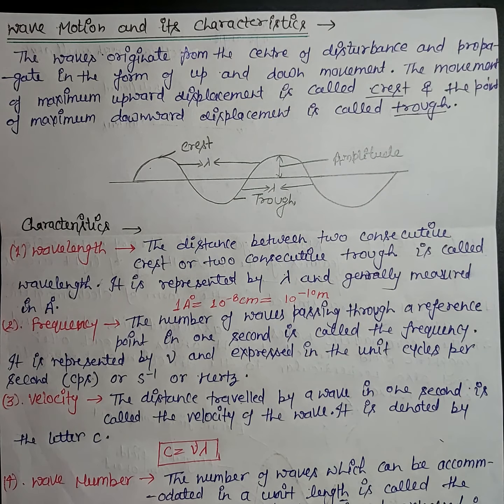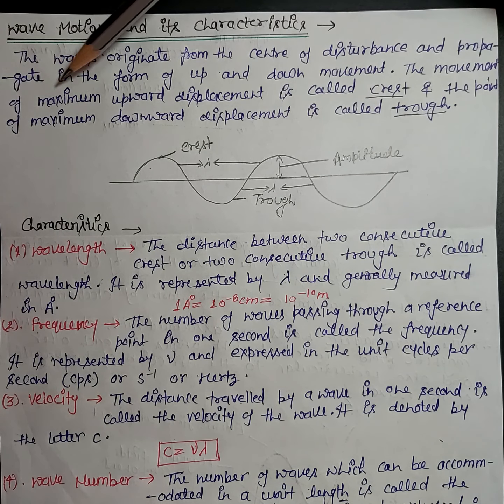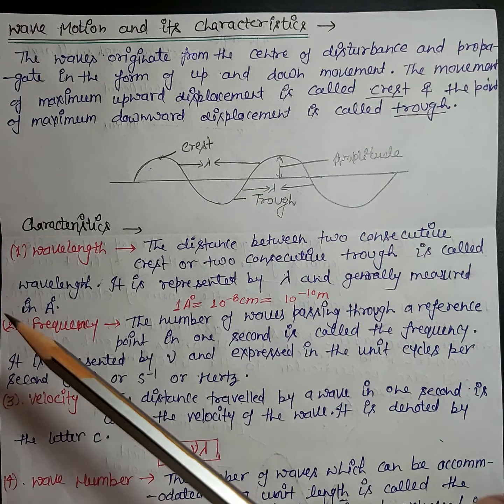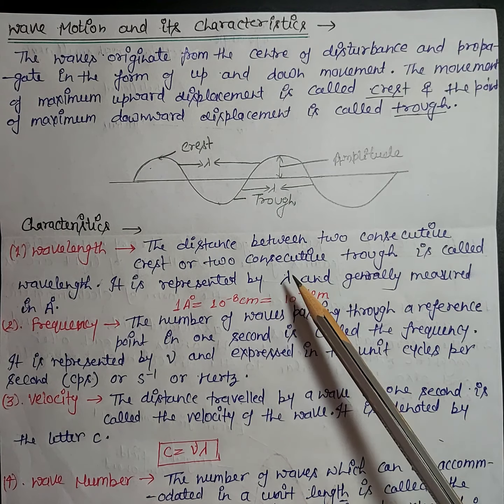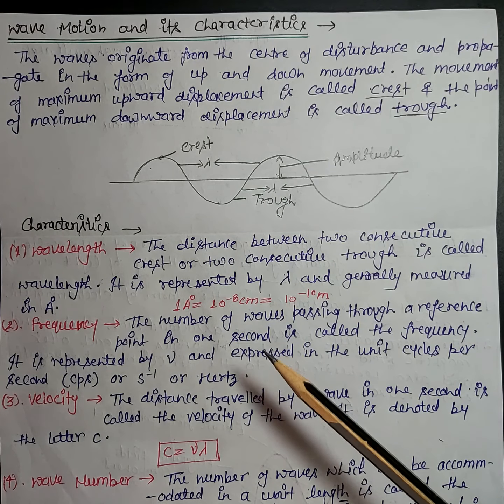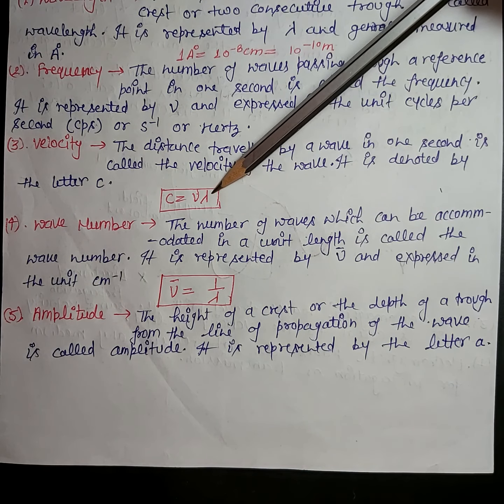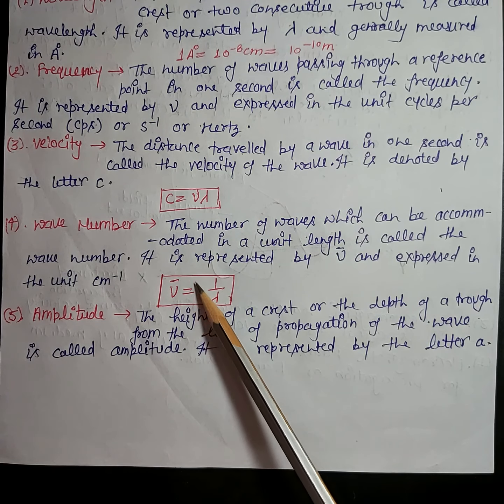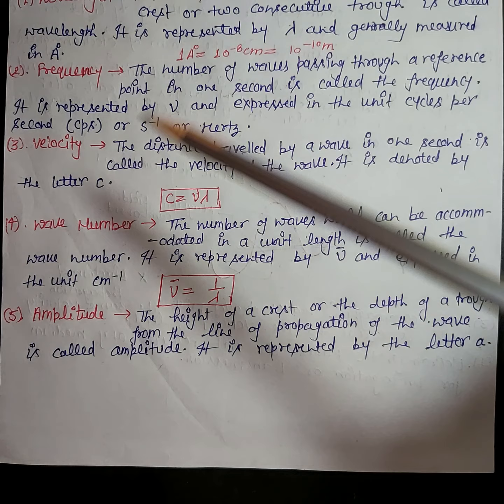Wave Motion and its Characteristics